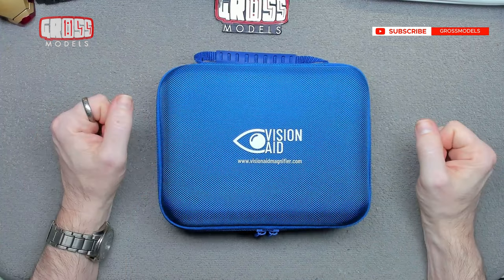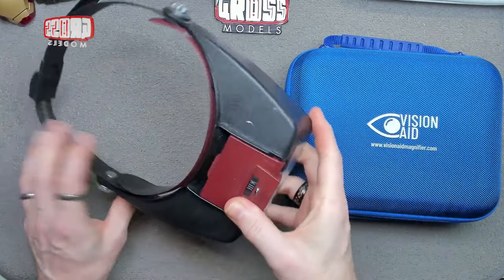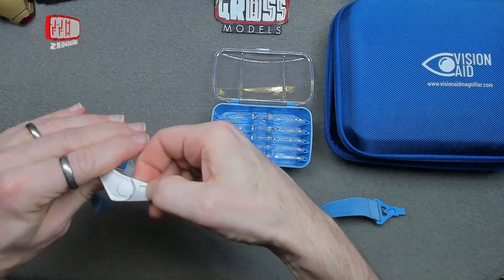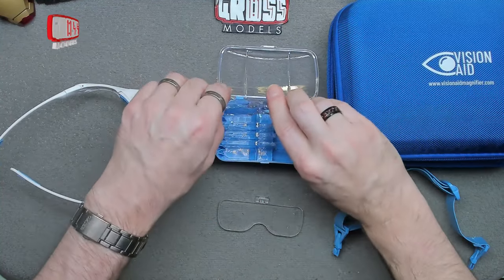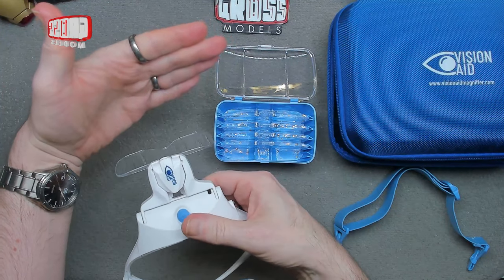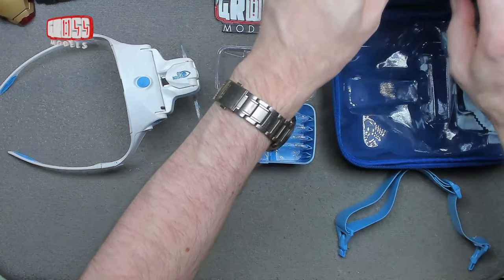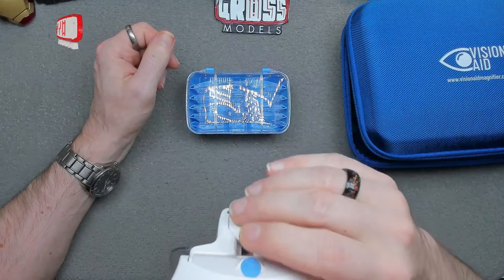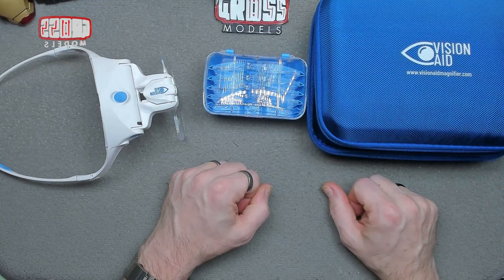Tool Upgrade: VisionAid Magnifier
A look at my replacement magnifier after my visor gave up!